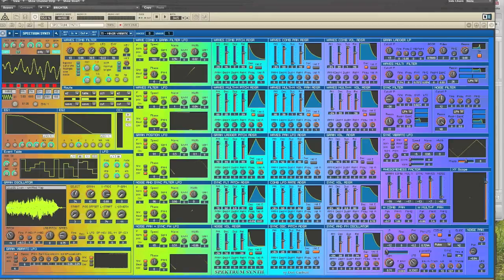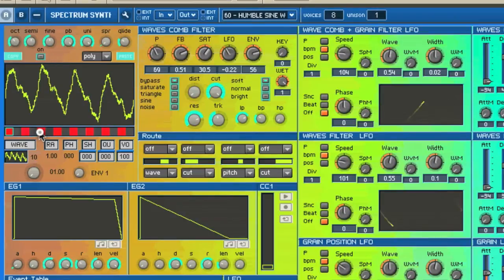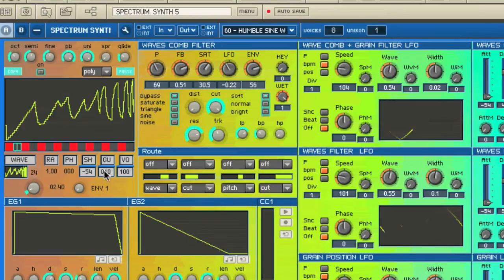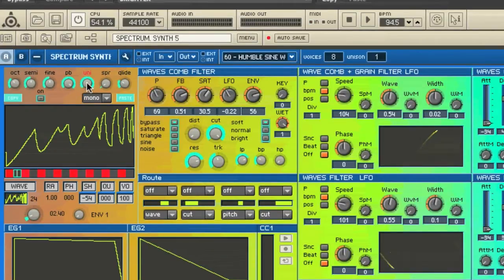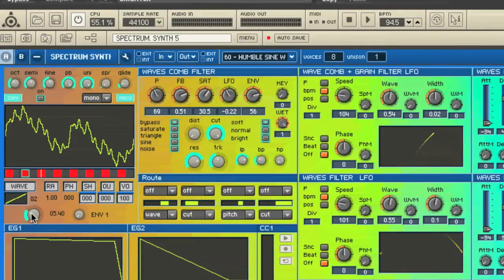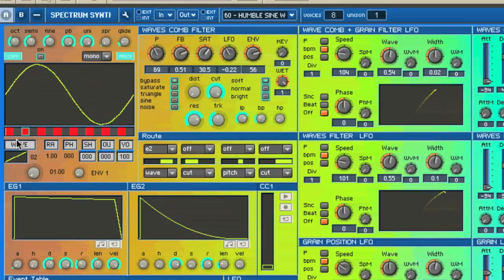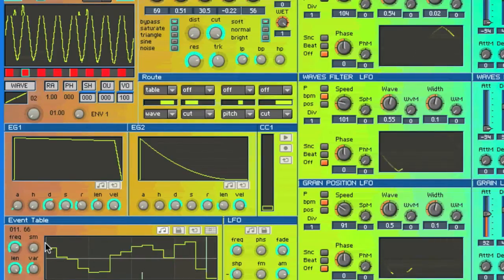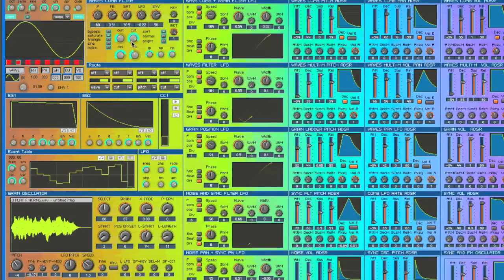SPEKTRUM SYNTH TUTORIAL 1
Wavetable sound section by James Walker Hall and Timothy Lamb, from the Reaktor Library instrument "Oki Computer 2.1". It is similar to the PPG and Waldorf instruments, in that multiple waveforms are placed in a list and the list position is controlled and morphed by various mechanisms such as step-sequencer, envelope generators, low frequency oscillators, automation and MIDI controllers. More features of the Spektrum Synth and some cool sounds in subsequent videos.